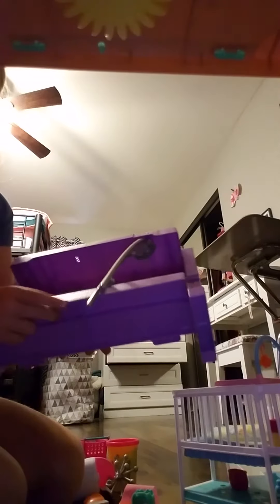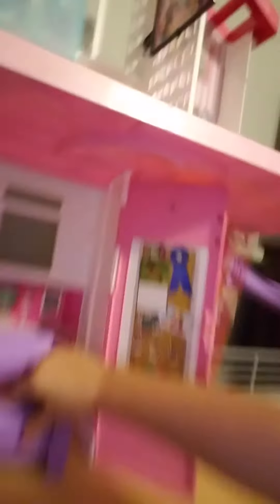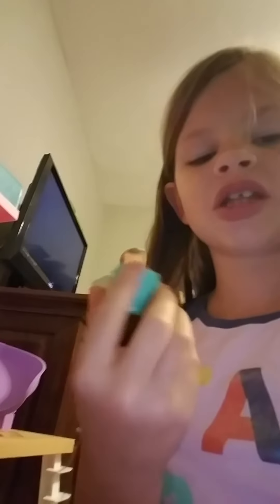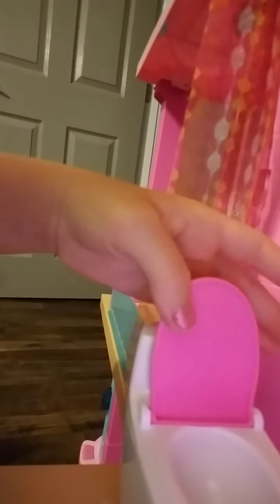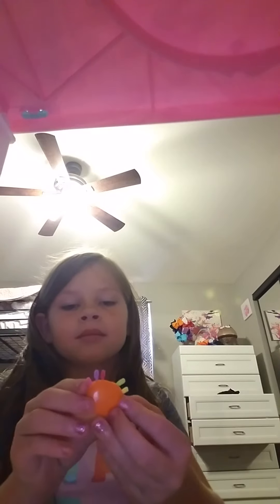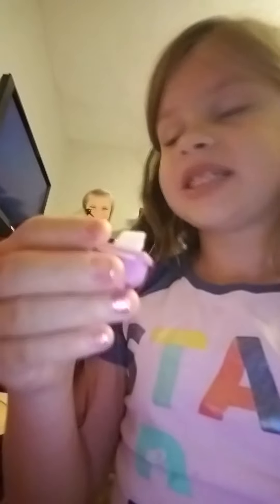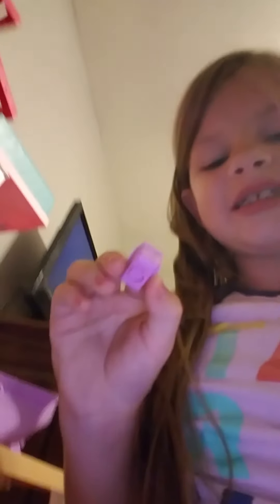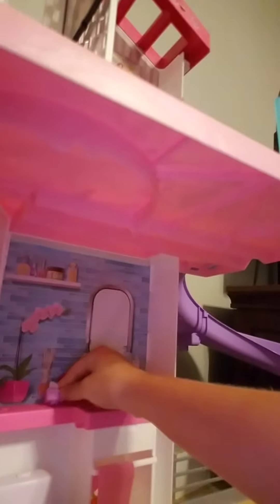How to set up a Barbie Dream House